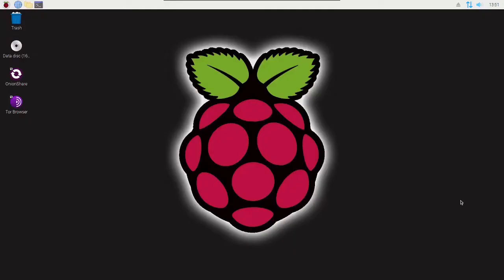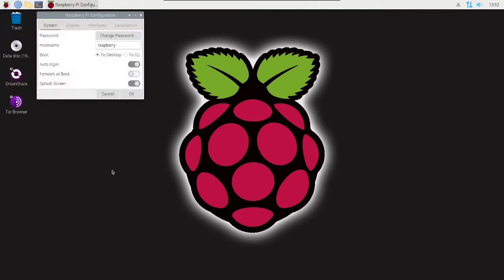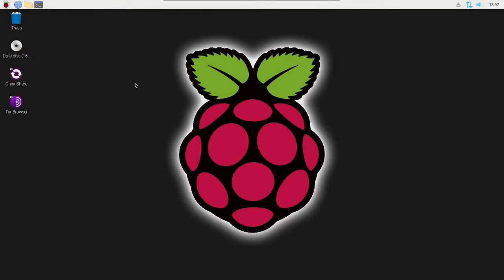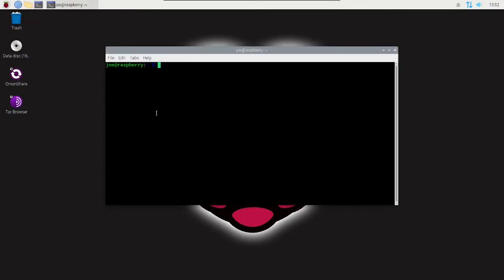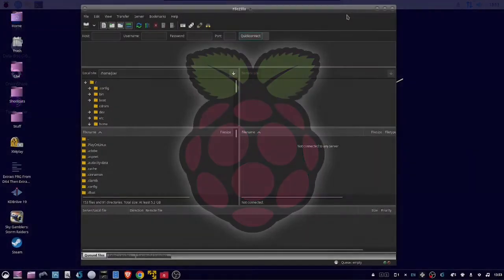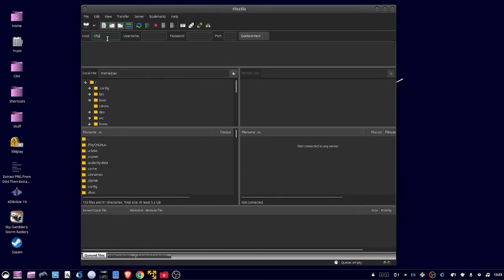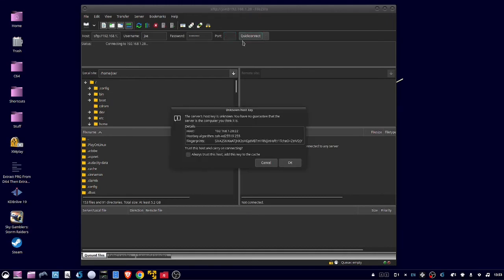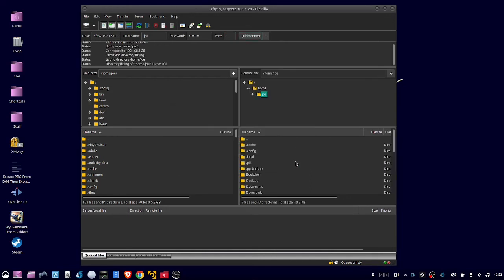Setup Raspberry Pi For SFTP / SSH File Xfer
How to set up SFTP file transfer on a Raspberry Pi using ftp over SSH. My version of PI OS is Debian 11, and I am using it as a web server.